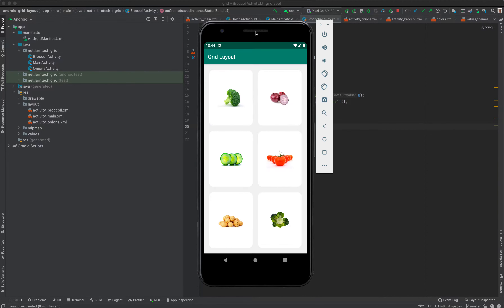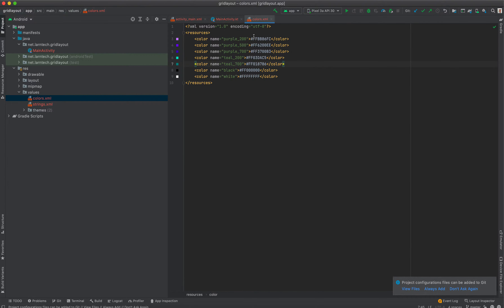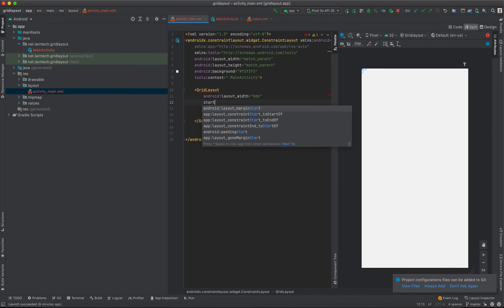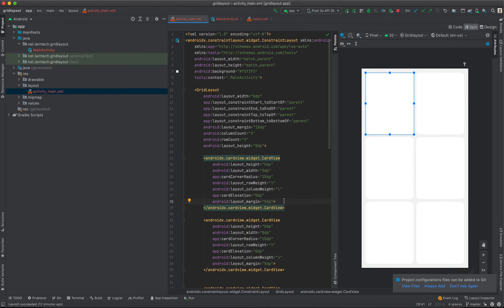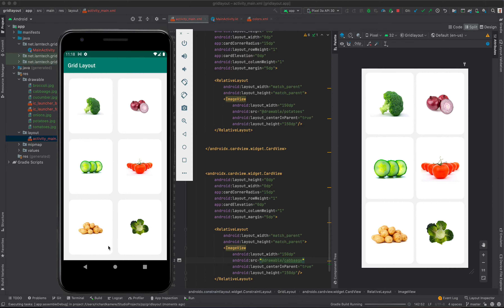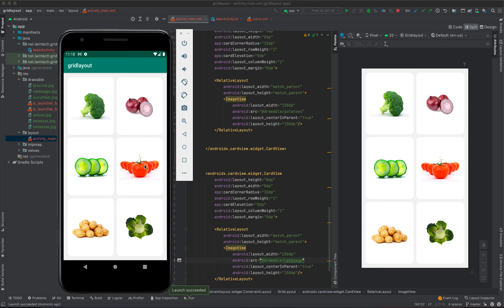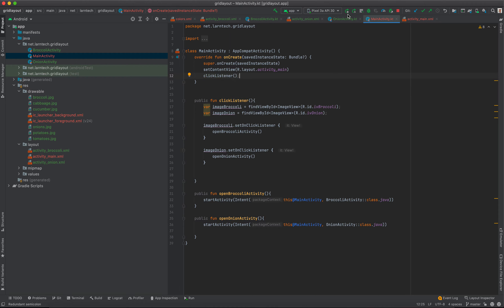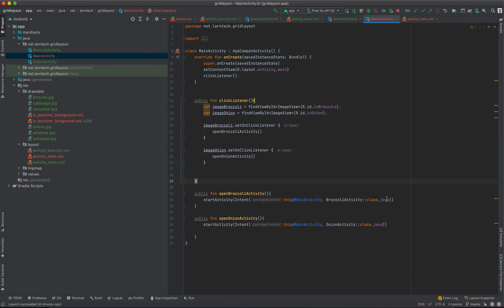Android Studio Grid Layout with CardView and Open New Activity When Clicked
Grid Layout in Android, Welcome to this tutorial.

We are going to learn how to create a grid layout in Android. our grid layout will contain a card view, image view, and open new activity when clicked.

What you will learn:
How to define grid layout in android studio
How to set the number of columns and rows in a grid layout
How to add a click listener in a grid layout
Open new activity when a grid layout item is clicked
How to set card view in a grid layout